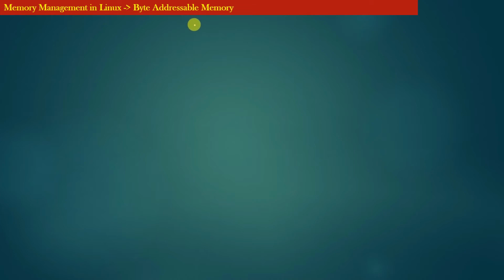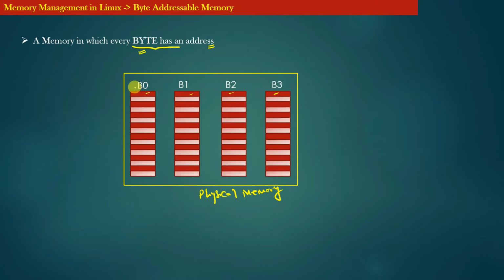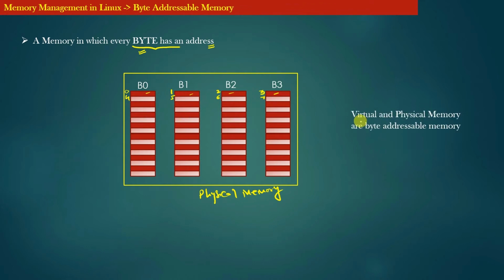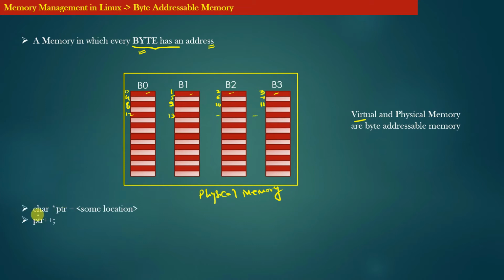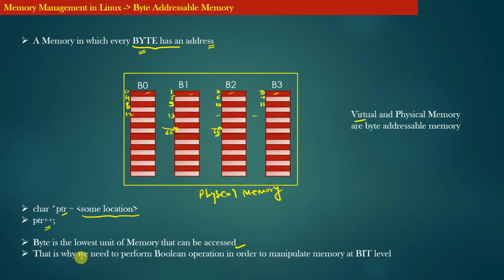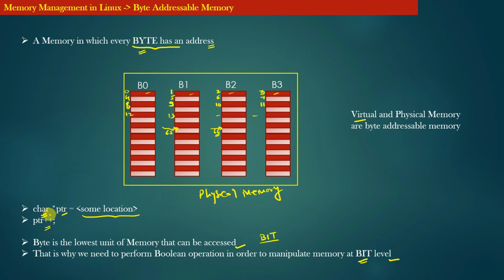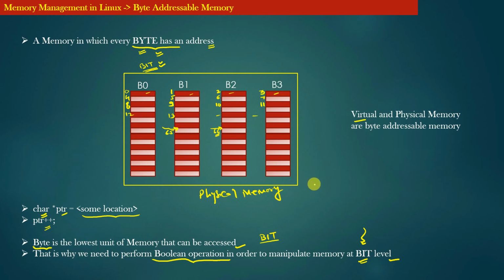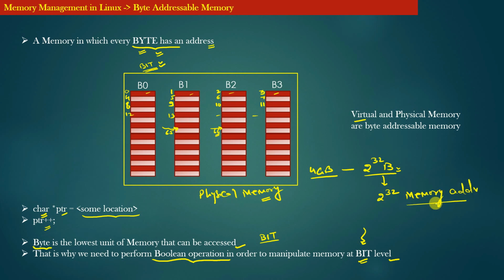Heap Memory Management & Paging - part 2/23 | Operating System Concepts | Udemy Online Courses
We offer several project based courses.